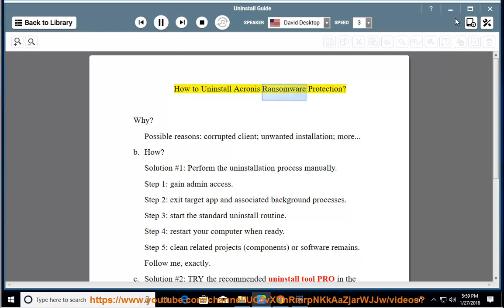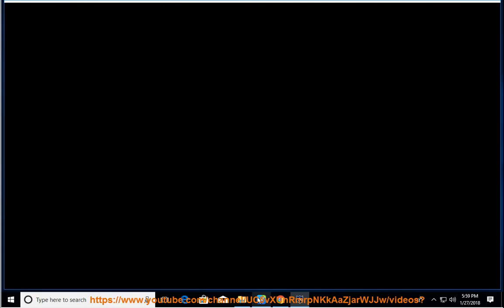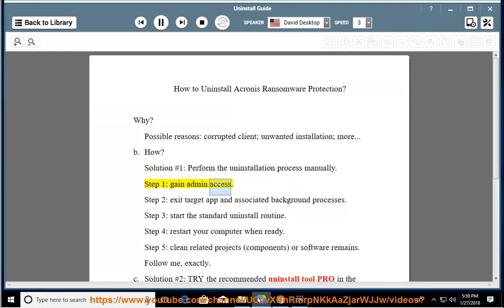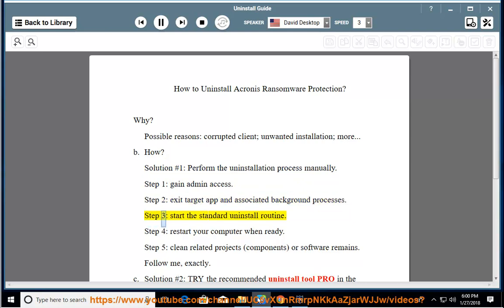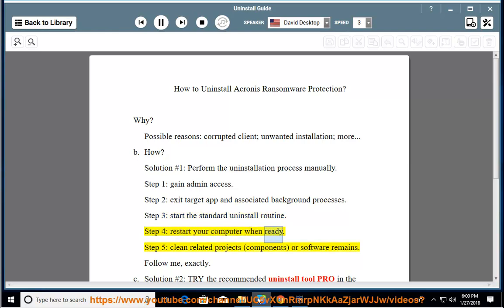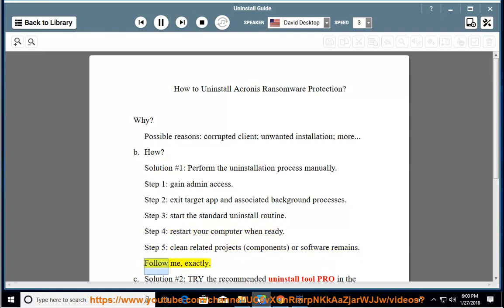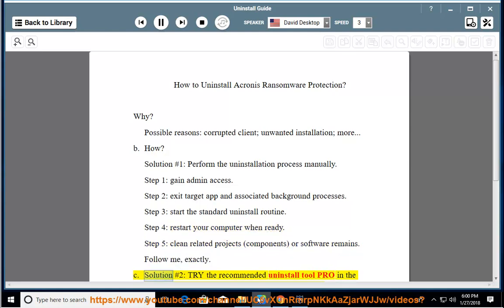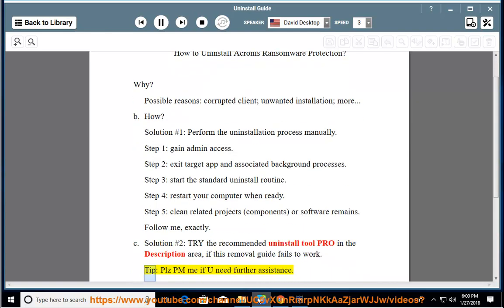Uninstall Acronis Ransomware Protection on Windows 10 Fall Creators Update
This vid explains how to Uninstall Acronis Ransomware Protection manually. Plz use this uninstaller tool PRO@ if you are having trouble doing so.